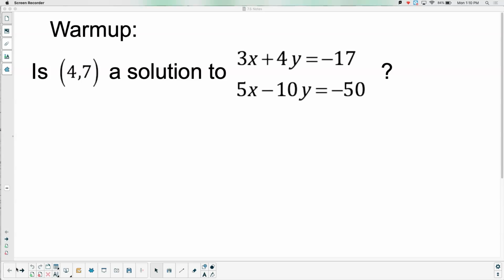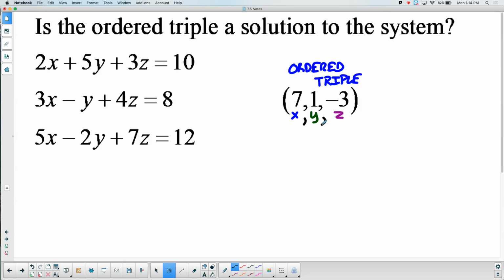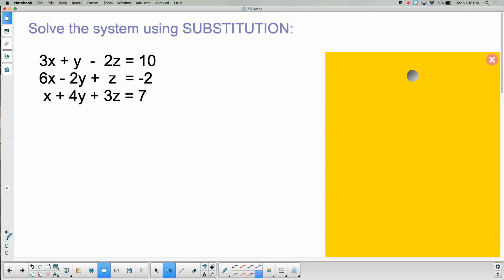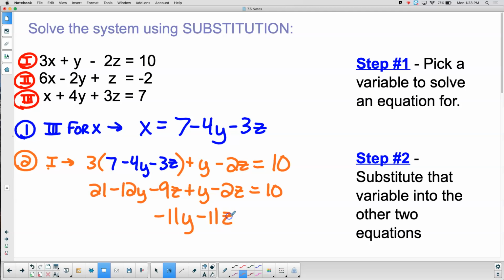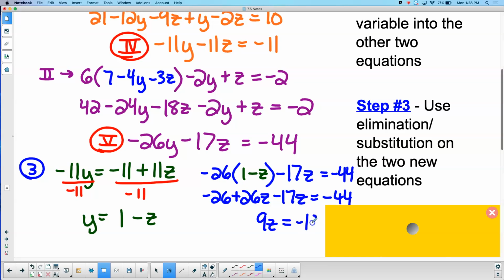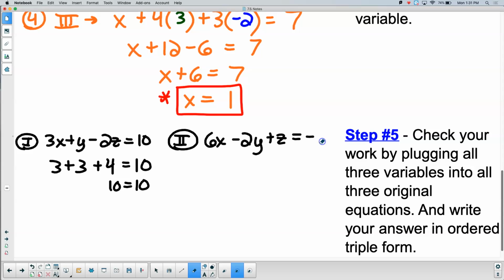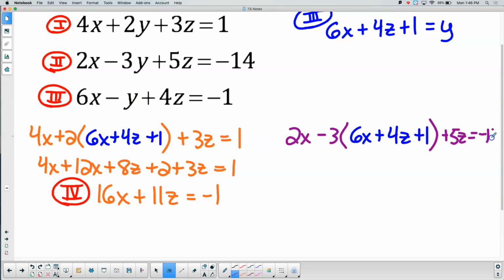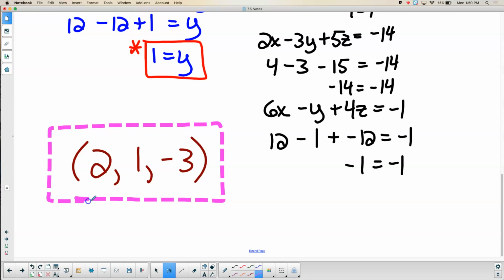M Feb. 3 - 7.5 Day One